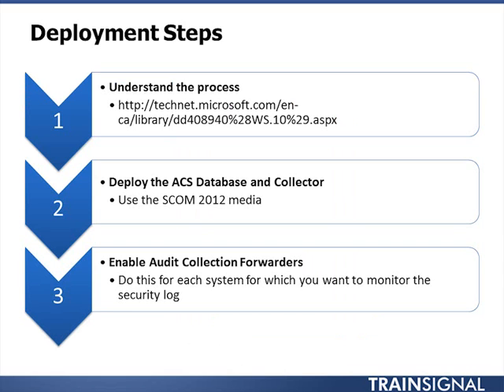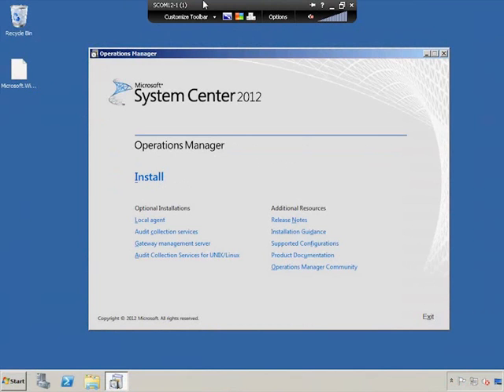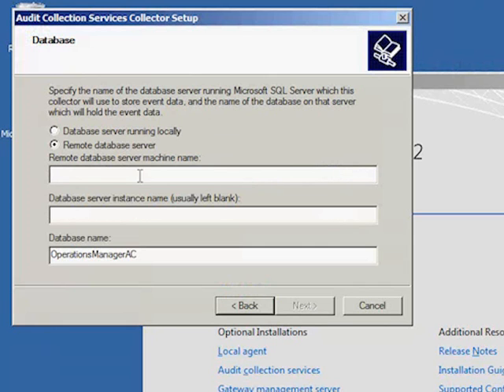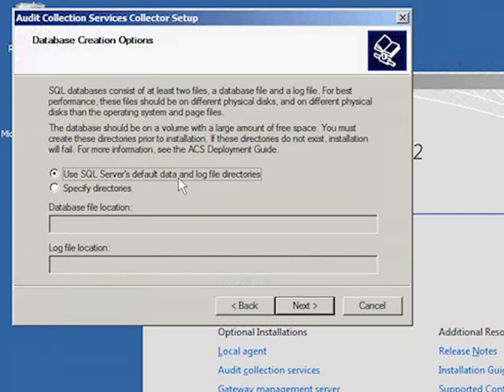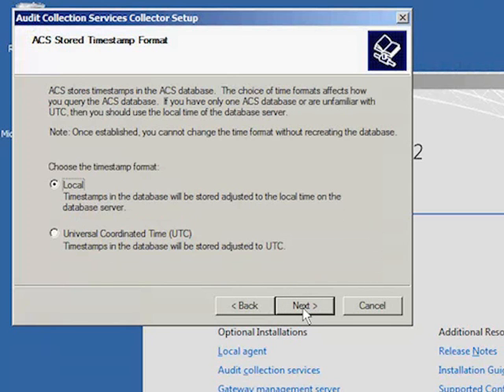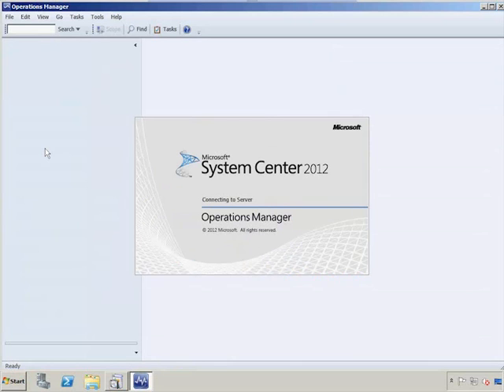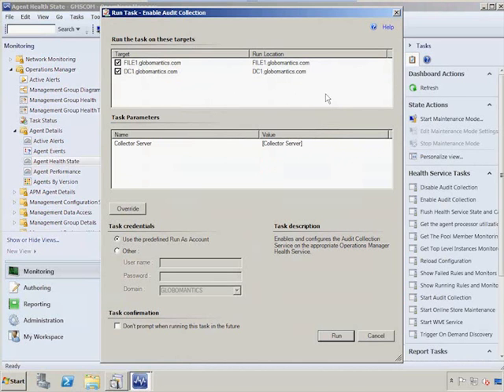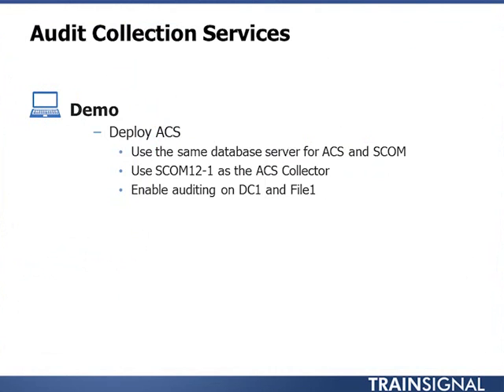Lesson 15 Managing Audit Collection Services